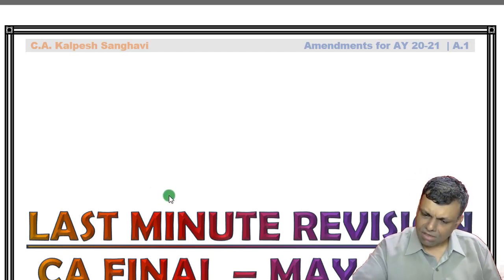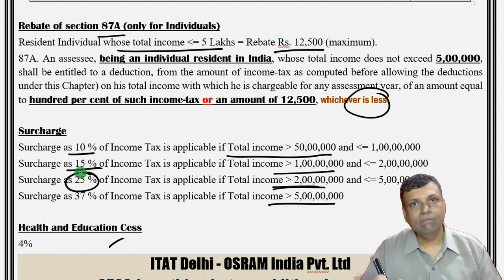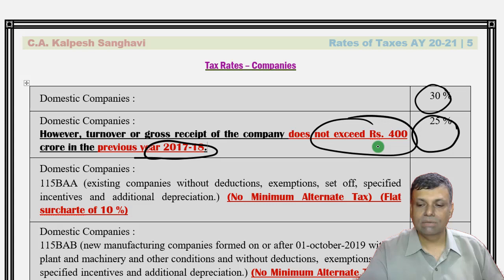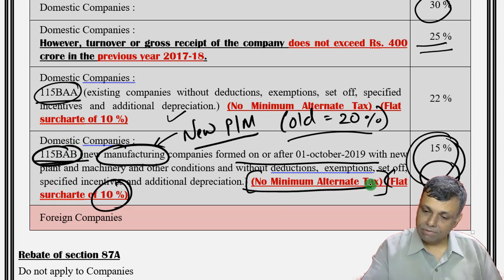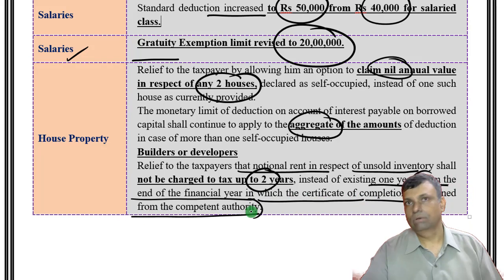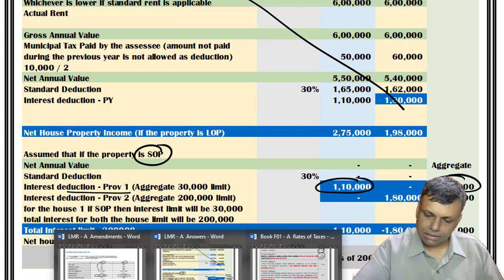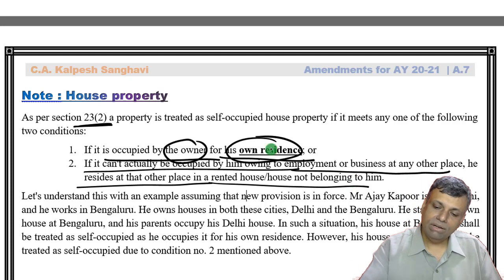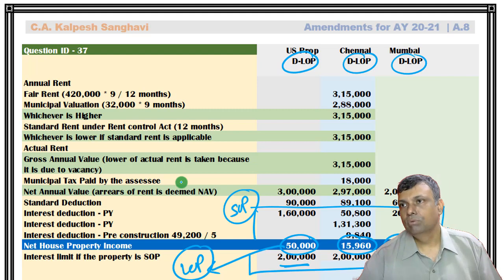01 CA Final Direct Tax Amendment Classes for AY 20-21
Hours : 4
Language : English
Cost : Free
Subject : Direct Tax
CA Final Direct Tax Amendment Classes for AY 20-21
Kalpesh Classes